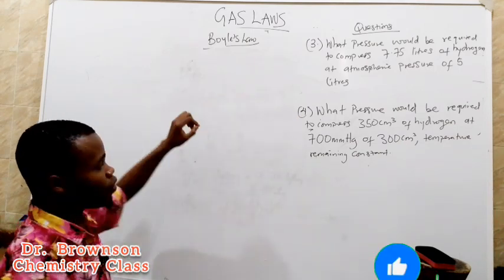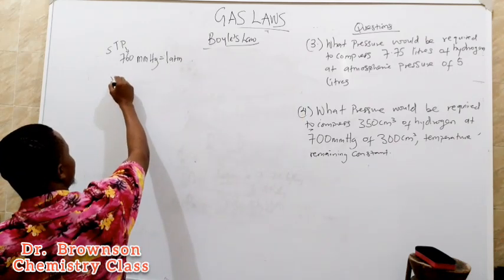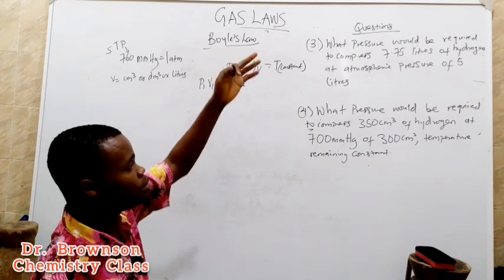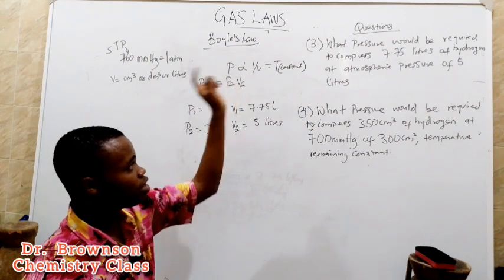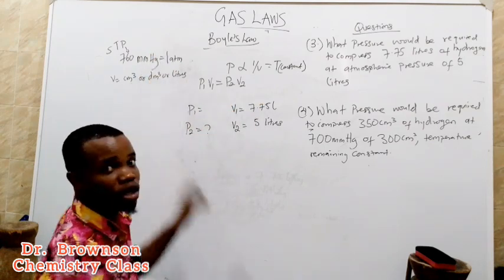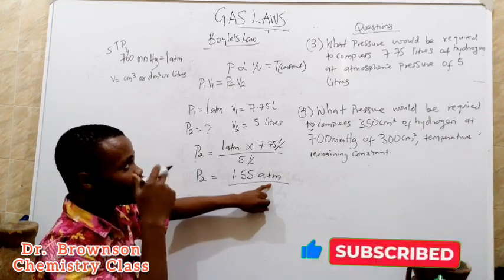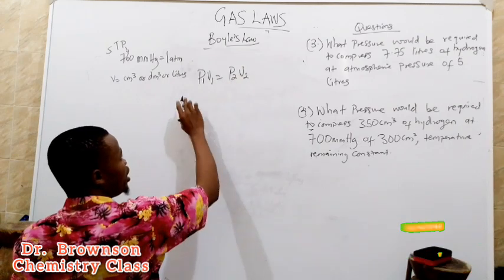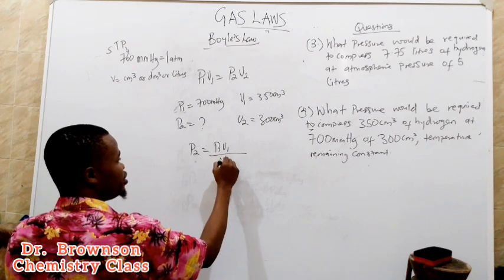BOYLE'S LAW 2: Problems and Solutions in 6 minutes.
Here are two (2) more examples of problems and solutions relating to Boyle's law.

We will be using ATM instead of mmHg as the unit of pressure and litres instead of cm³ for volume.